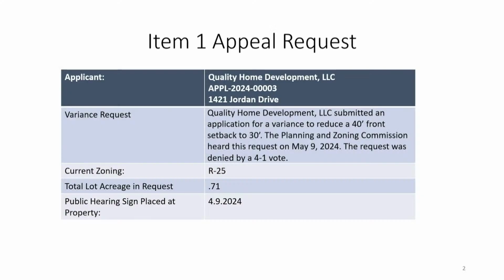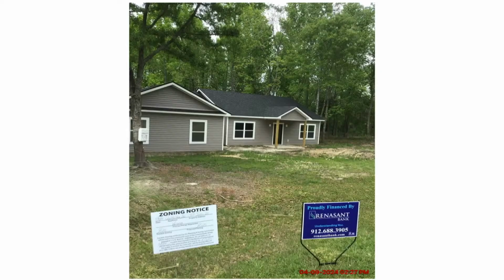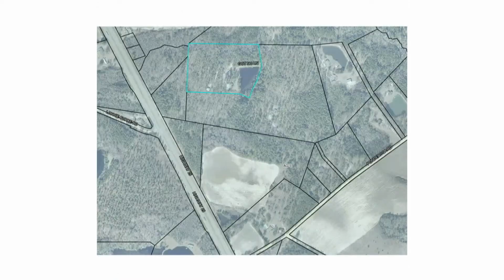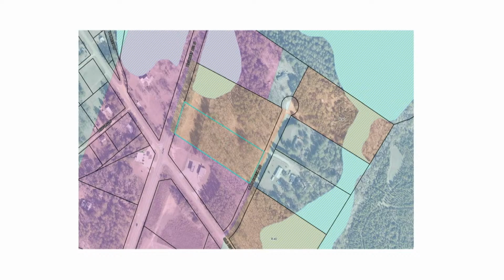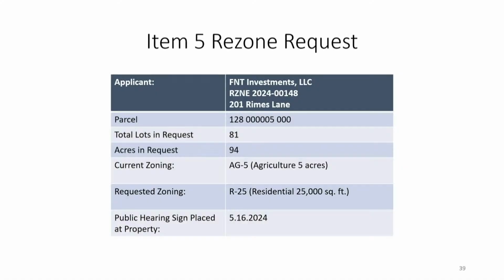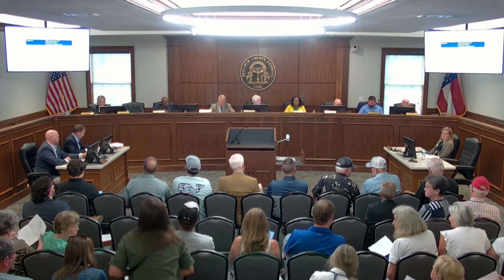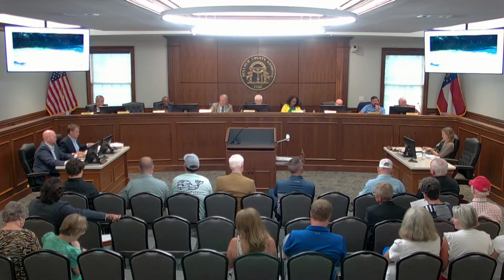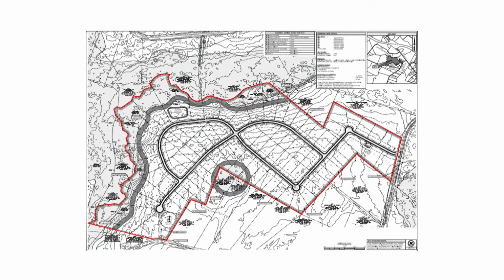Bulloch County Board of Commissioners Meeting - July 2, 2024 5:30PM